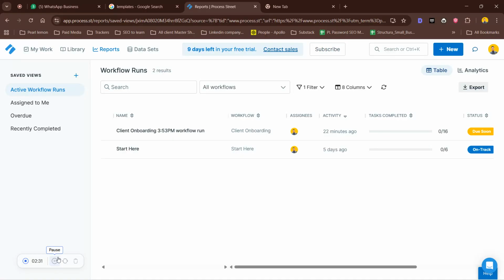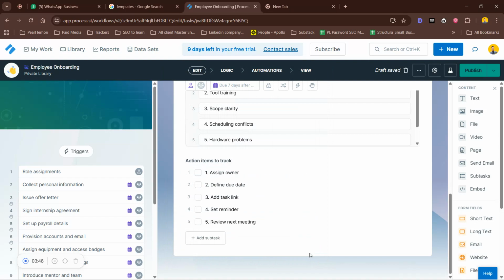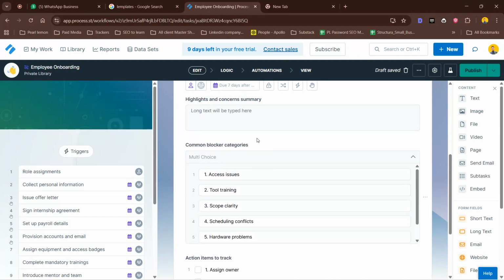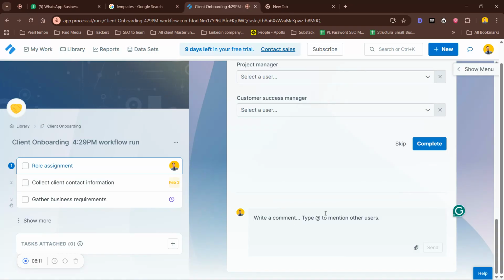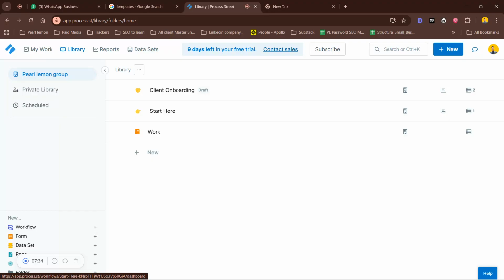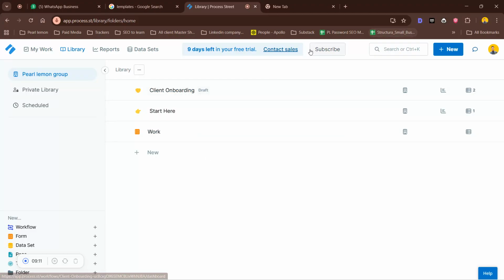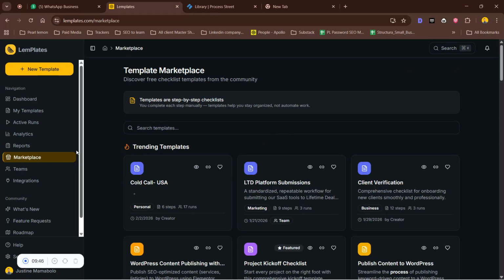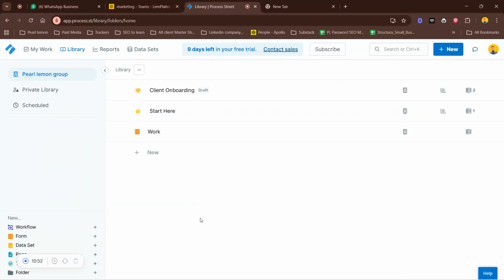How to Fix Common Process Street Mistakes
Hey guys! Looking to improve how your team uses Process Street without creating chaos, confusion, or workflow bloat? In this video, we break down the most common Process Street mistakes teams make, and exactly how to fix them by setting the tool up the right way from the start.

Most Process Street problems don’t come from laziness. They come from the setup.

Process Street feels powerful at first: conditional logic, integrations, automations, templates—everything looks like it can solve every workflow problem. But that “power” is exactly what pushes teams into messy, overbuilt systems that nobody trusts or uses consistently.

So in this walkthrough, we show you the mistakes teams make inside Process Street, why they happen, and what to do instead, especially if you’re a small team without dedicated ops ownership.

Mistake #1: Overusing Automations Too Early
Automations look impressive integrations, conditional logic, auto-populating data into Google Sheets, and more.
But automations assume the workflow is already trusted.

If the workflow isn’t stable yet, automations add confusion fast.

How to fix it:
• Build and test the workflow manually first
• Keep early workflows simple and repeatable
• Only automate once the process is proven and understood
• Add integrations gradually (example: Google Sheets) once usage is consistent

Mistake #2: Skipping Clear Ownership and Completion Criteria
Teams often jump straight in without defining who does what, when it’s due, and what “done” means.

That’s when people get stuck:
Who owns this step?
When should it be completed?
What’s missing?

• Assign specific people to specific sections (not “everyone”)
• Use comments to clarify what needs fixing or what’s missing
• Set due dates per workflow run
• Keep roles obvious so nothing gets dropped

Mistake #3: Ignoring Maintenance (And Letting the Workspace Get Messy)
People forget that tools change, teams change, and workflows change.

Without maintenance, Process Street becomes a cluttered set of workspaces and runs—then team members confuse clients, confuse workflows, and complete the wrong tasks in the wrong place.

• Treat each run/workspace with clear naming (client-specific naming helps)
• Keep old workflows cleaned up and archived
• Update workflows as the process evolves
• For small teams: assign one person as the “ops owner” to maintain structure

We also show a simpler alternative approach using LimPlates templates—especially for teams who don’t need heavy automation but still want clean execution:

• Use marketplace templates
• Remove steps you don’t need
• Add fields (text, dropdowns, checkboxes, file uploads, URLs)
• Share templates with your team
• Duplicate and rename per client to avoid confusion

By the end, you’ll know how to keep Process Street clean, usable, and adopted—without building a system that creates more friction than progress.

Chapters:
0:00 Introduction – Common Process Street Mistakes
0:21 Why Process Street Gets Chaotic
2:07 Mistake #1: Overusing Automations
3:12 Creating a Workflow Quickly (AI Template Example)
3:57 Why Automations Confuse Teams Early
5:15 Mistake #2: No Ownership or Completion Criteria
5:58 How to Assign People to Sections
6:46 Mistake #3: Ignoring Maintenance
7:54 Why Small Teams Struggle Without Ops Ownership
8:55 When Process Street Works Best
9:16 A Simpler Approach With LimPlates Templates
9:48 Editing Templates (Remove/Add Steps)
10:17 Sharing Templates With Team Members
10:43 Duplicating + Renaming Per Client
11:01 Final Takeaway

Process st: process.st